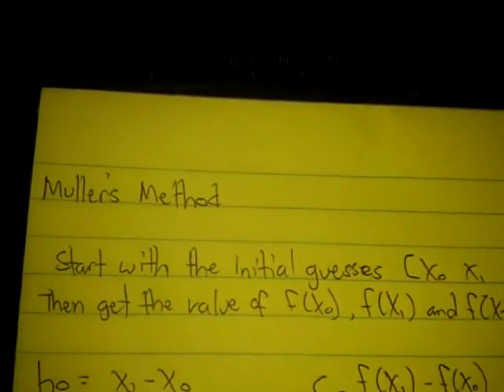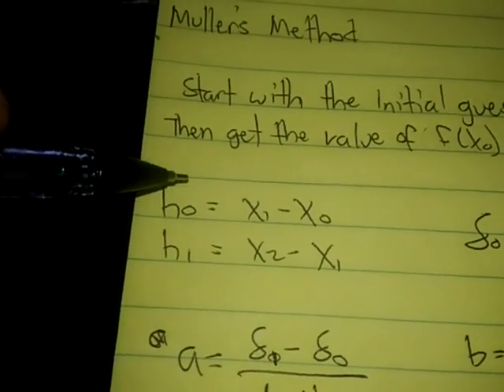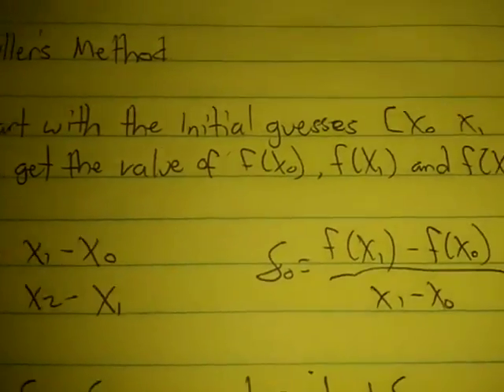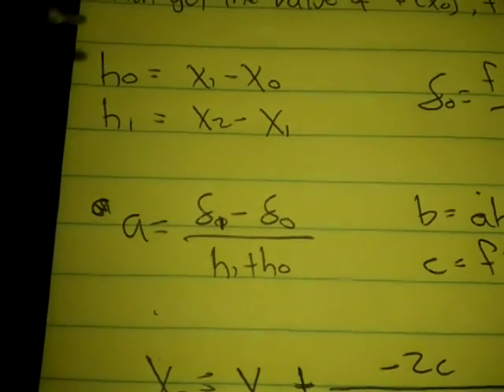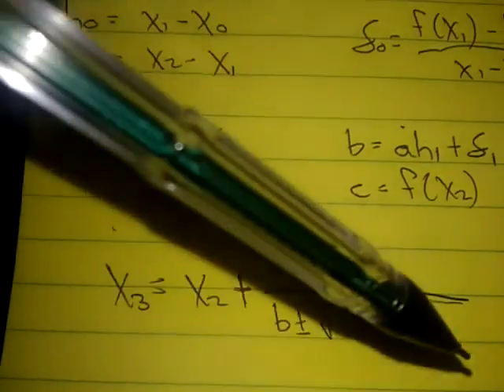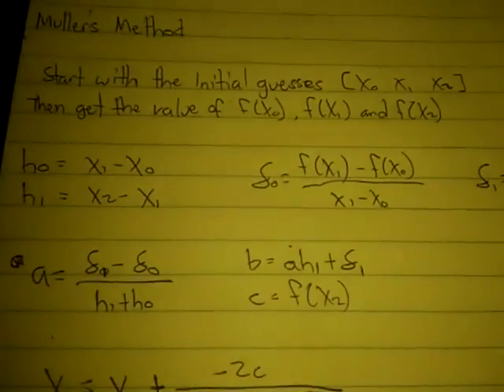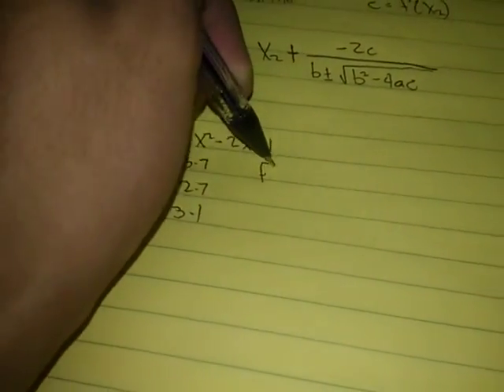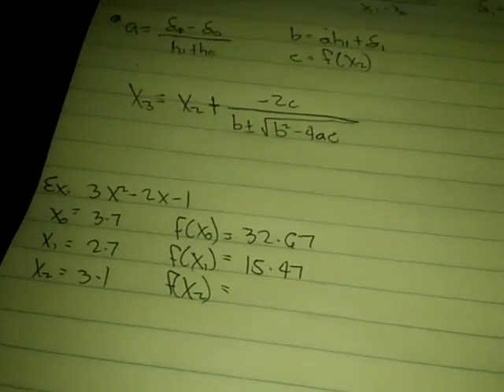Muller's Method (Numerical Methods)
A Video Project for Midterm (Numerical Methods)